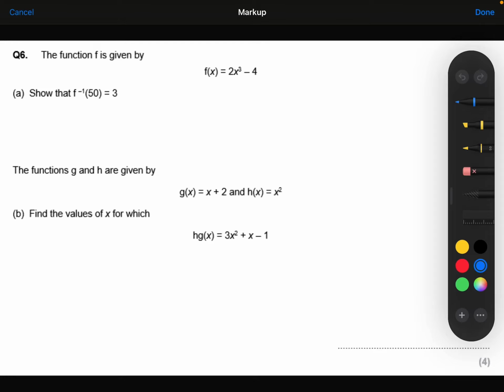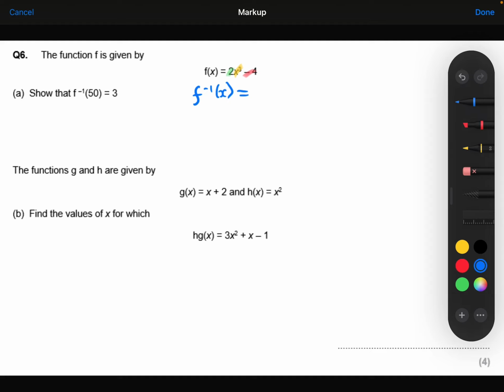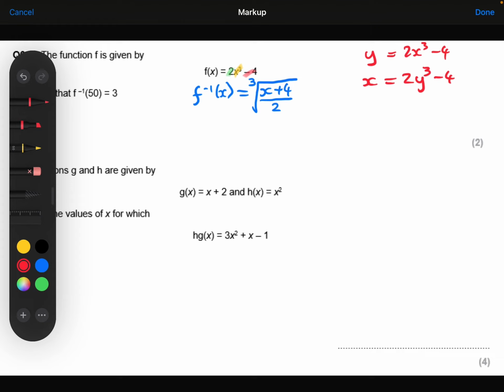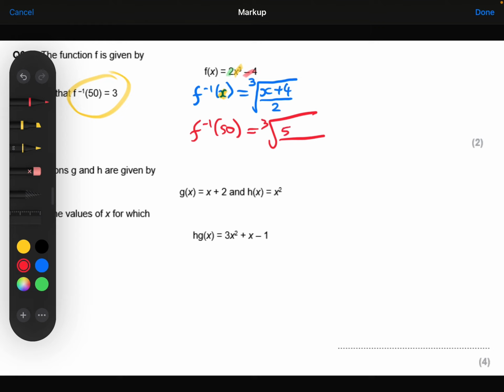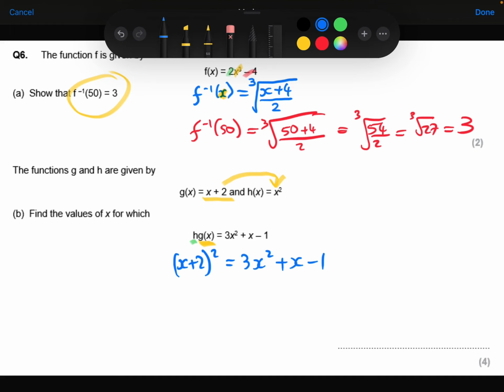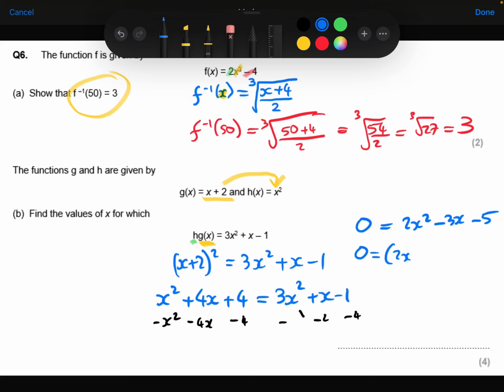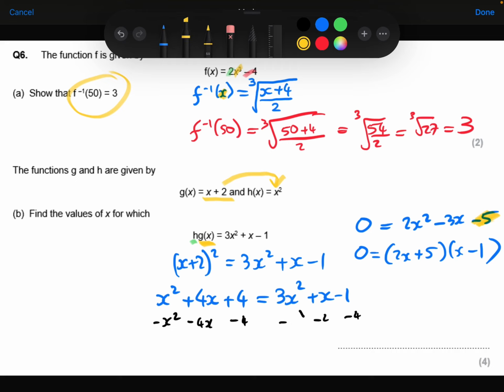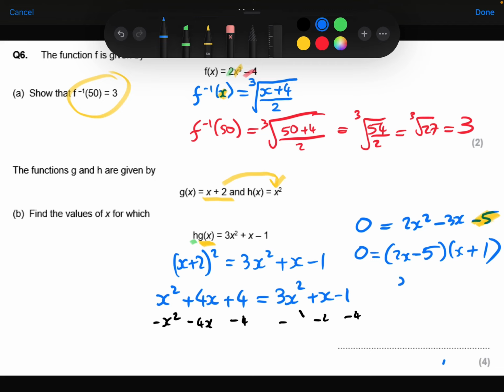Functions HW Q6